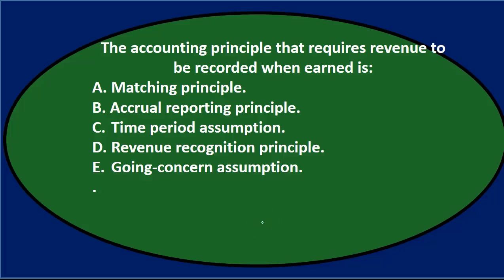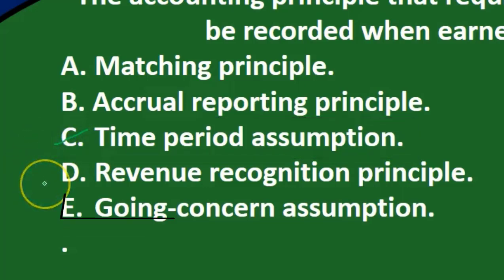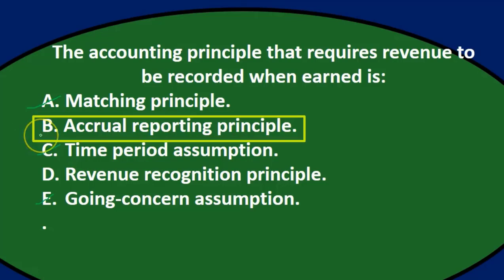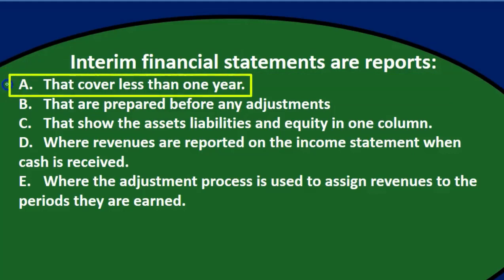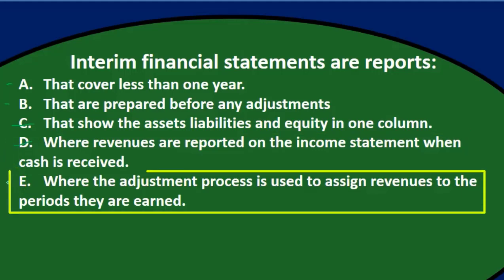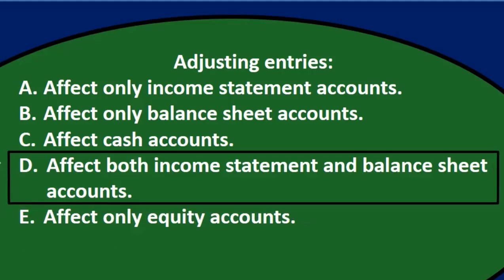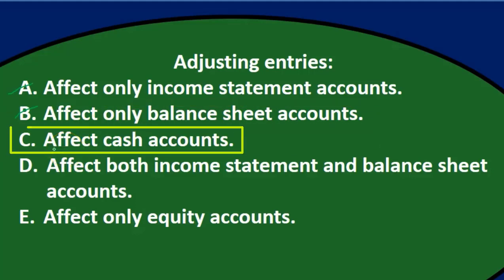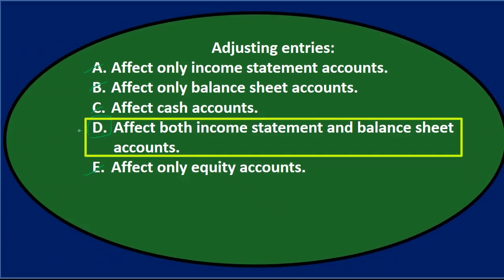Multiple Choice Adjusting Process 300.2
Multiple Choice Adjusting Process
Adjusting Entries
Financial Accounting